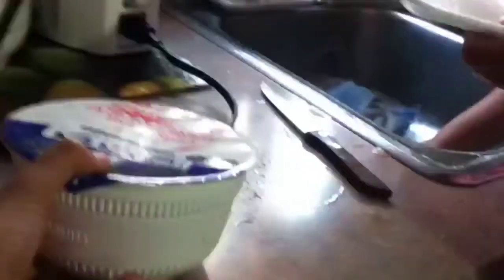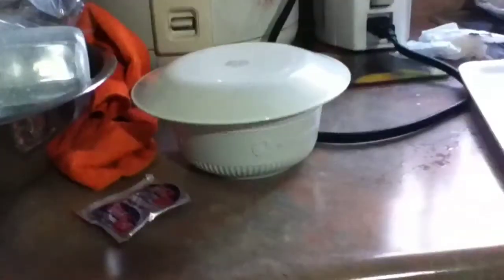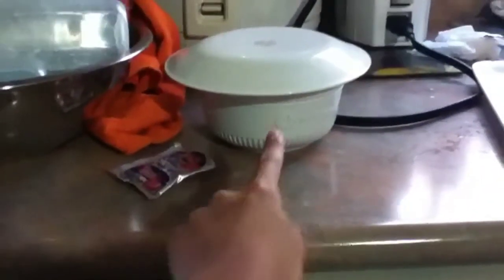Bowl of noodles + taste test